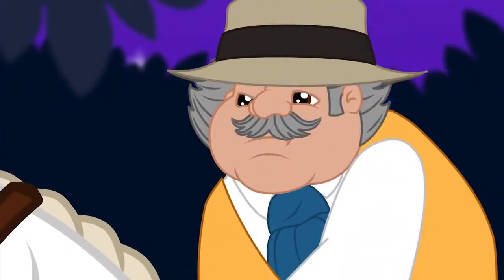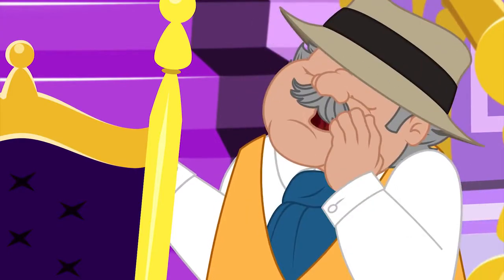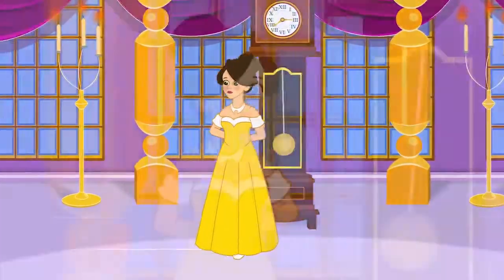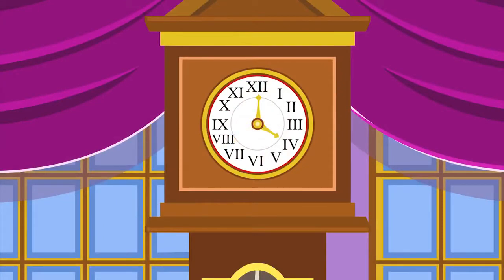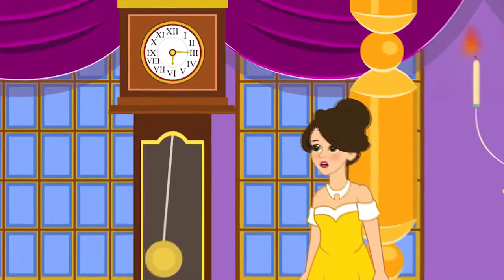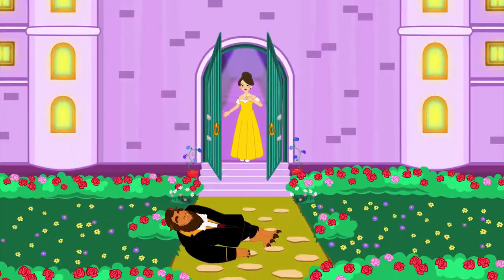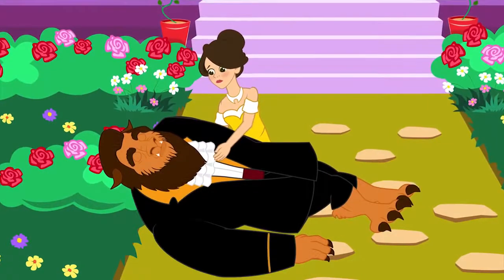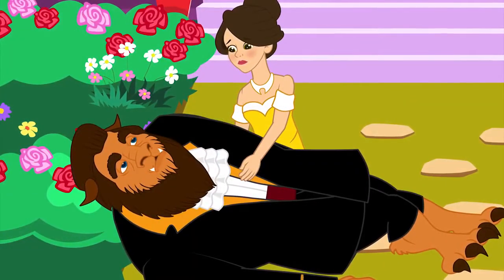Literature In ELT Assigment: Teaching using short Story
Name: Muhamad Chandra Kharisma 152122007
Class 4A.